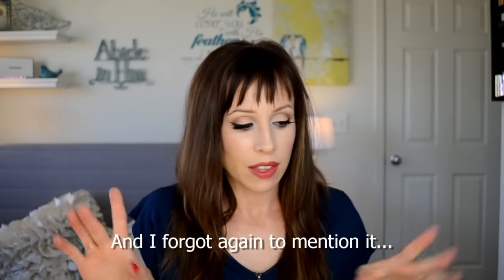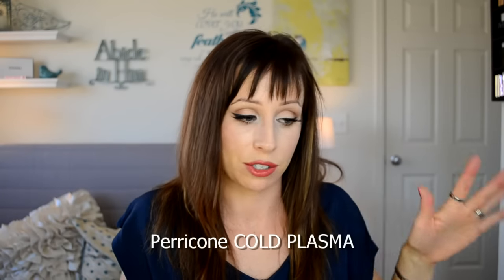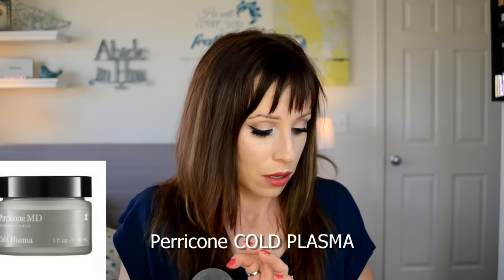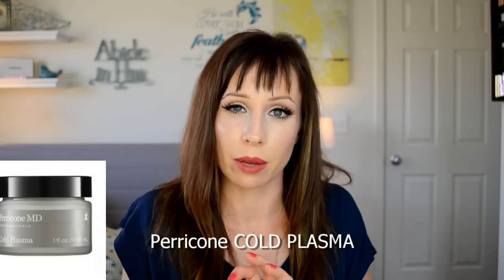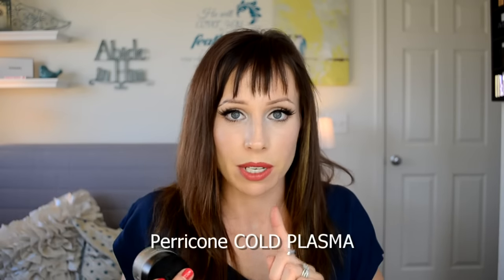My Full Skincare Routine | How to Stay Looking Young | Chit-Chaturday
Everything you need to know to start a skincare routine that will keep you looking young and wrinkle free! Thumbs up if you found this helpful. XOXO

[Products Mentioned]
Obaji Retinol, Exfoliating Cleanser & Moisturizer Set ( The best value and what I bought to try the Obaji line )

{Ebates} Get PAID to shop online. No joke cash back!
{Vitacost: Healthy Living} Click here to receive $10 off your first order

[Today's Look]

[Cheeks]
Chanel Sakura LE